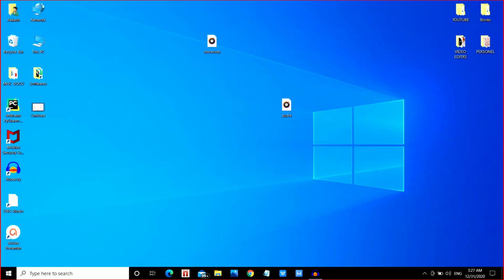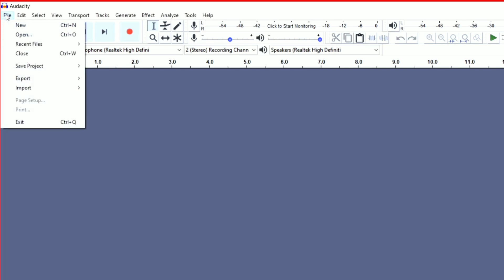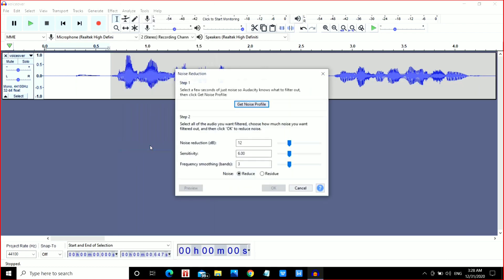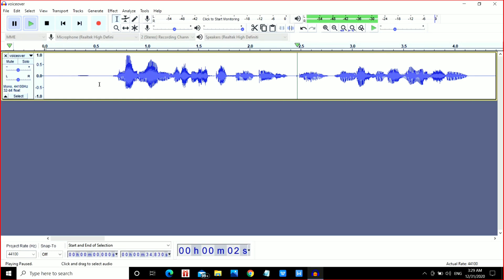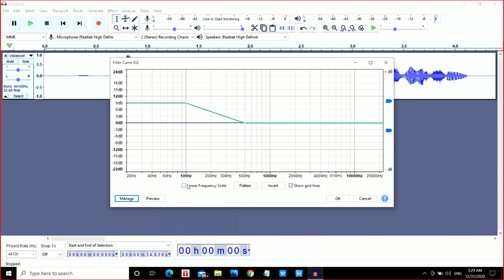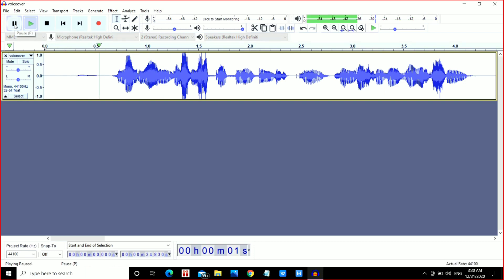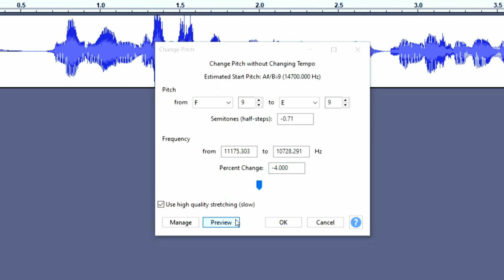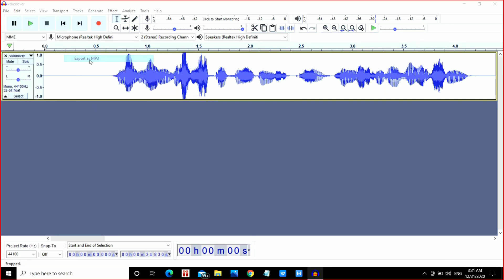How to make Deep voice in Audacity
Hii there! In this video I have shown how to get clear ,crisp and Deep voice in Audacity.To get Deep voice in Audacity you need to do noise reduction in Audacity then boost bass and treble.so you need to watch this video to do properly .

⏲️Time Stamps
00:00 Depp Voice in Audacity intro
0:25 Importing Audio files in Audacity
0:49 Noise Reduction from Audio on Audacity
1:30 Bass Boost and Treble Boost in Audacity
2:28 Make Voice Deep /Change pitch in Audacity